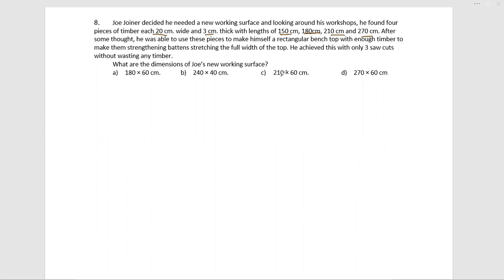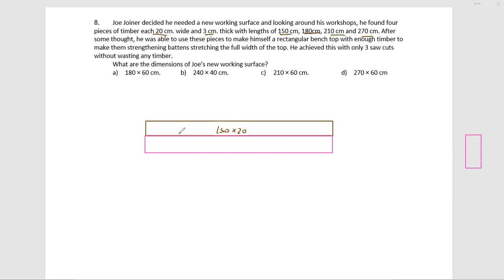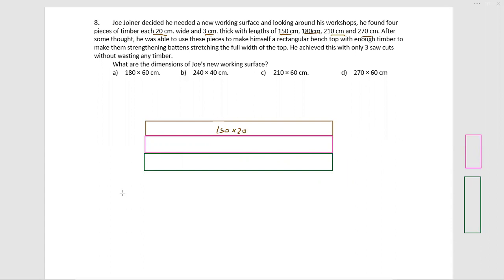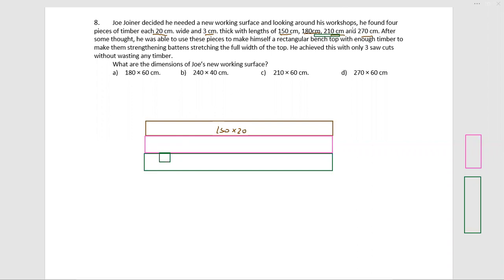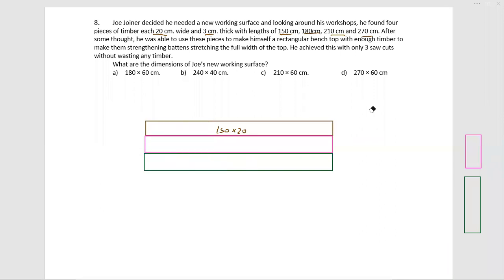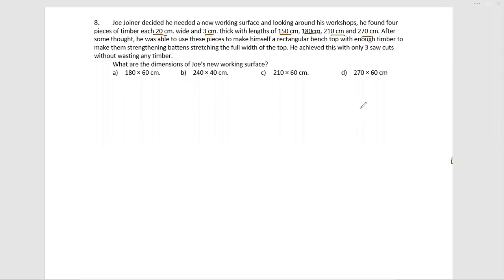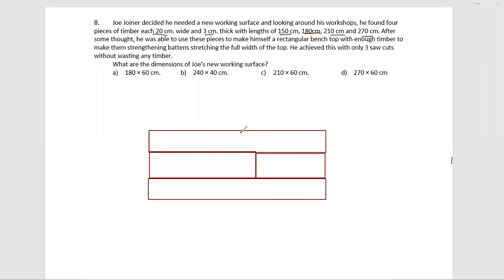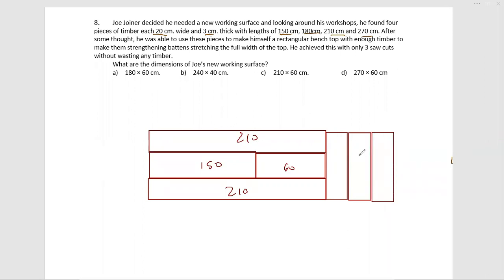CAT Quantitative Aptitude Geometry Video Solution - 14th December